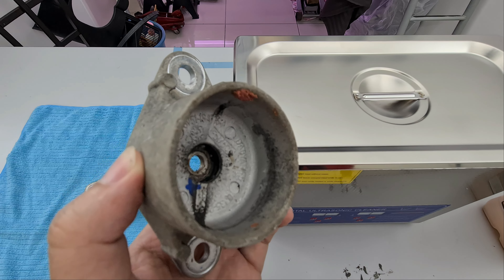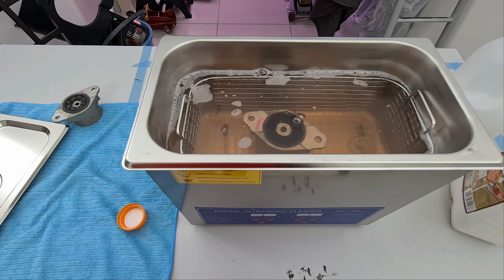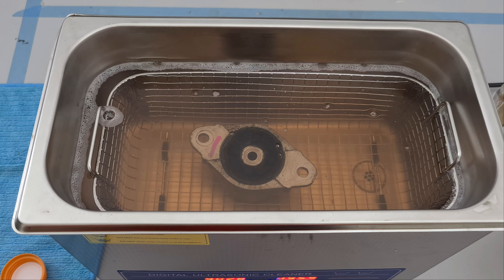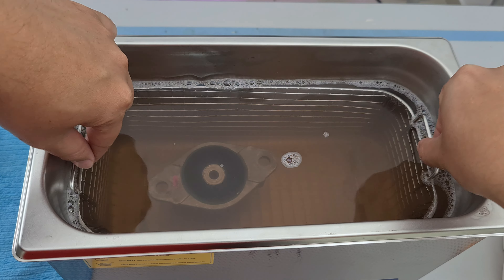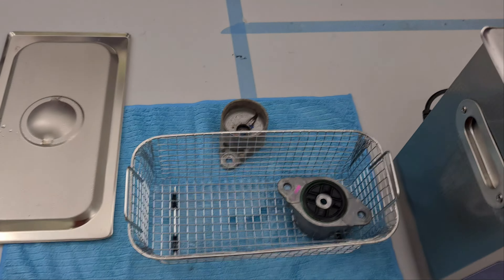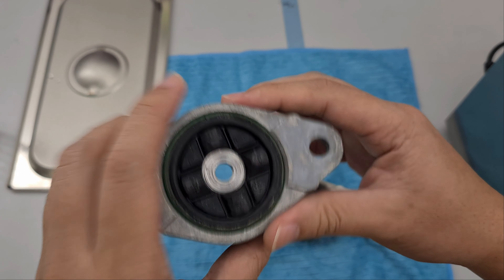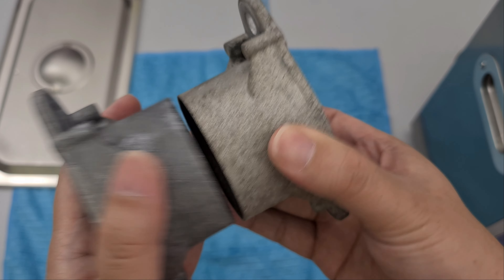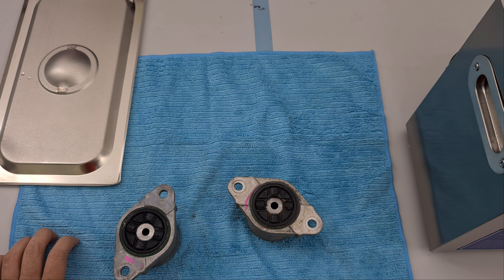Ultrasonic VS Absorber Top Mount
Today we are putting the ultrasonic to the test if it can clean the top mount of an absorber.
Unexpected results will be found.